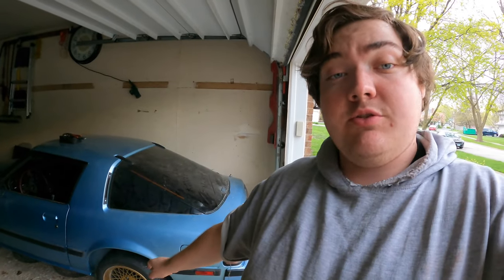Removing The Old Exhaust And Bleeding The Brakes! - Rotary Life S6 Ep. 3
Today we get some smaller tasks done on Violet, the 13b swapped 1985 Mazda Rx-7!